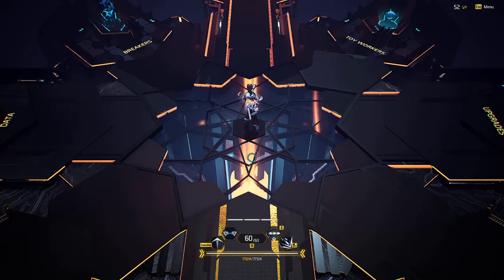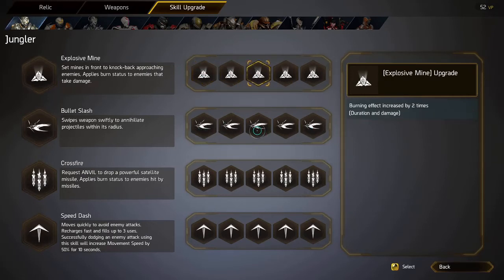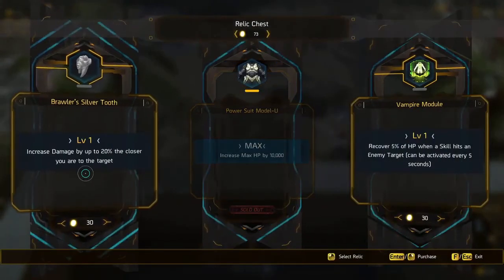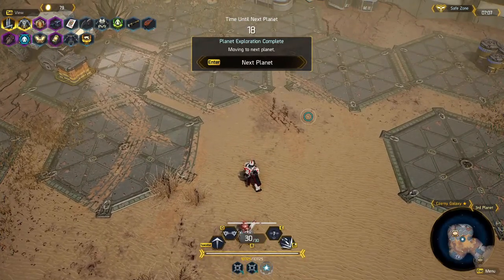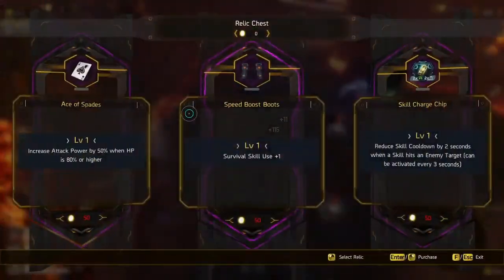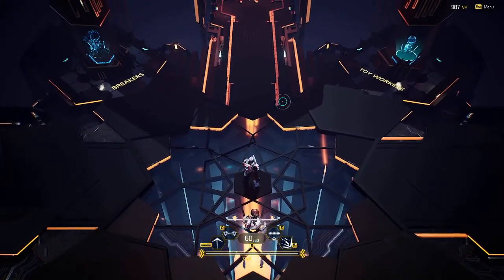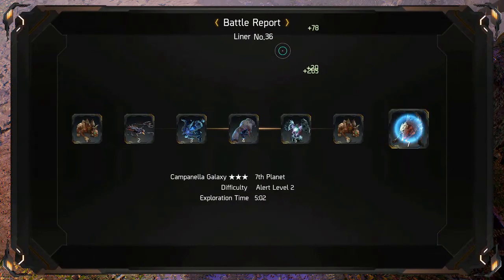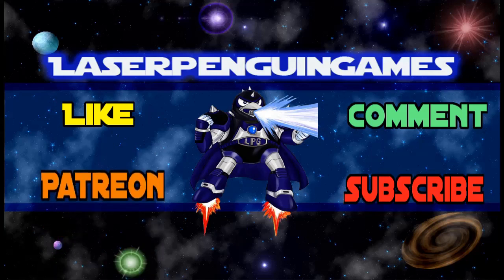Anvil Beta Playtest Gameplay 2021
Showing off some gameplay from Anvil Beta Playtest 2021 including both solo and multiplayer missions. Playing as Liner with 4 relic slots unlocked :)

Join the Laserpenguingames Discord to hang out and play some games with the rest of the penguins